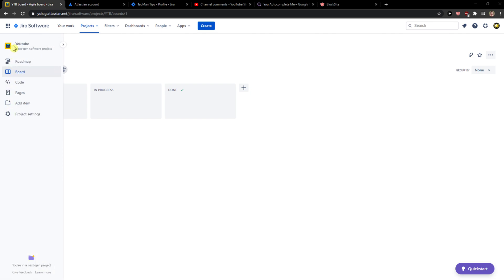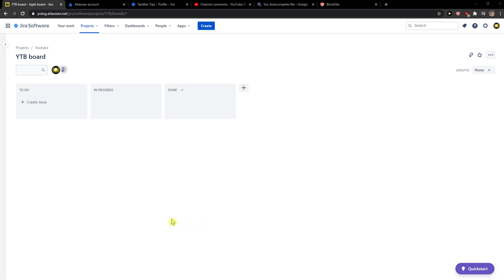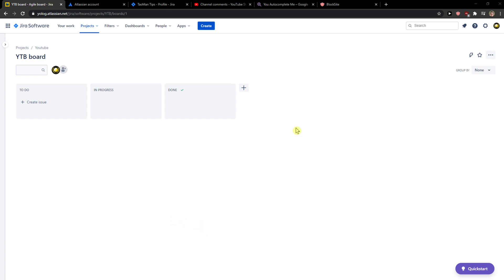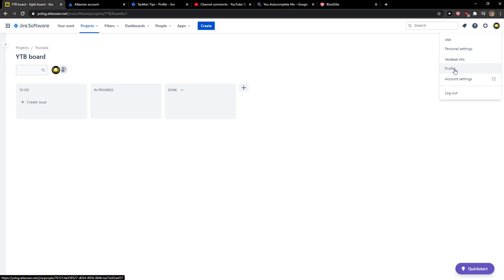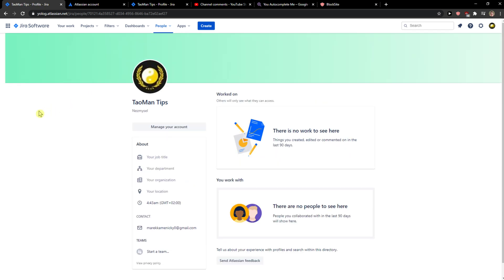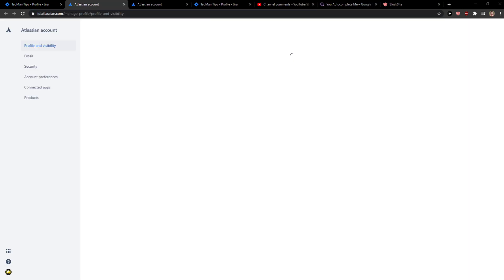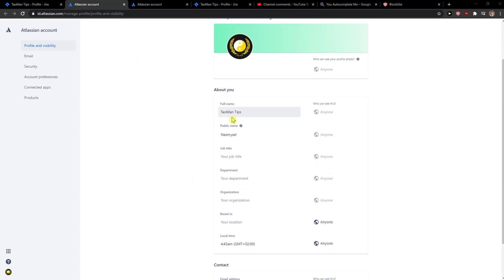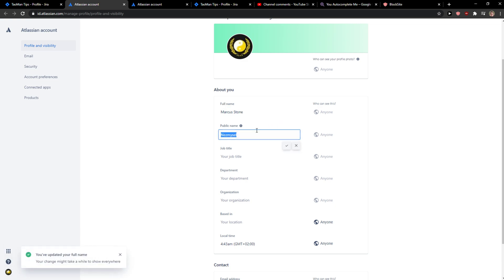How To Change Name In JIRA Software